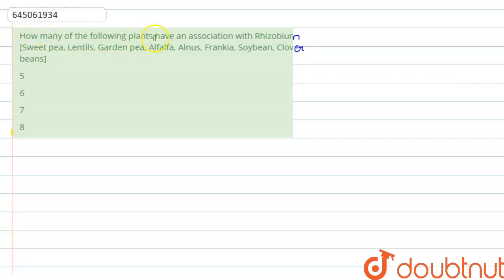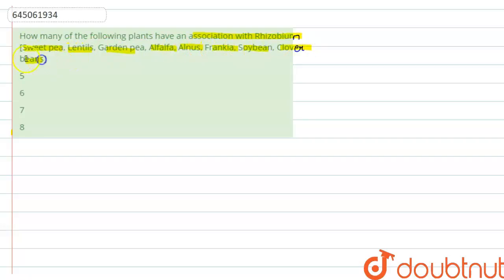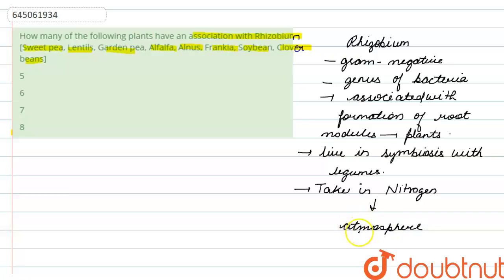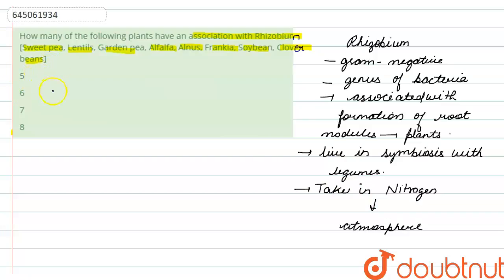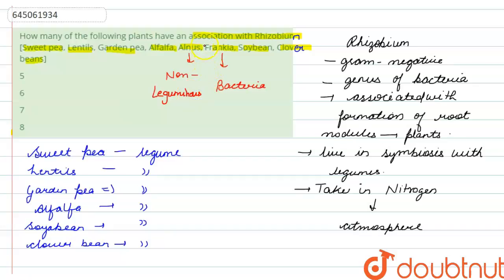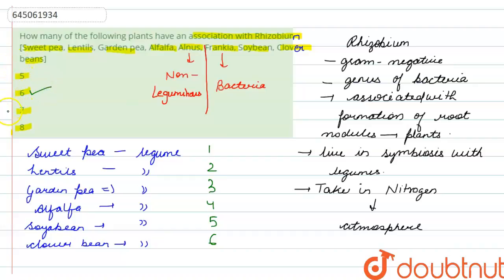How many of the following plants have an association with Rhizobium? [Sweet pea, Lentils, Garden...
How many of the following plants have an association with Rhizobium? [Sweet pea, Lentils, Garden pea, Alfalfa, Alnus, Frankia, Soybean, Clover beans]
Class: 12
Subject: BIOLOGY
Chapter: NEET MOCK TEST 12
Board:NEET

👉 Have Any Query? Ask Us.